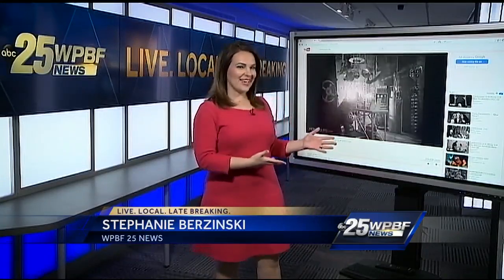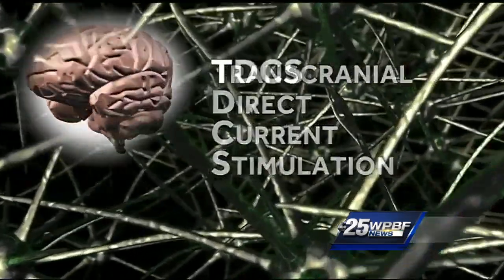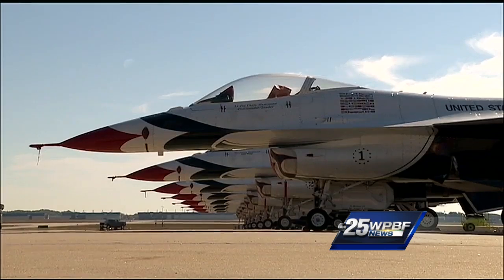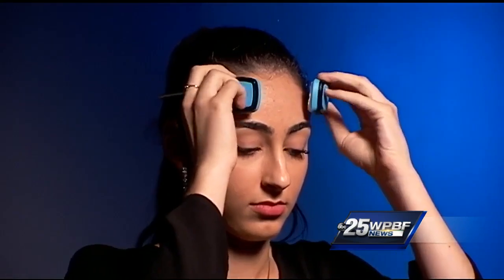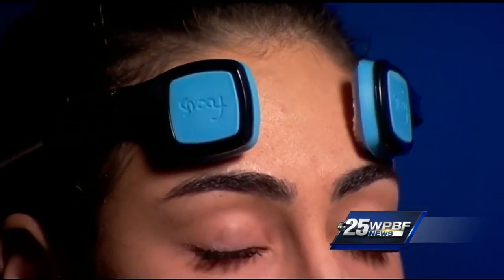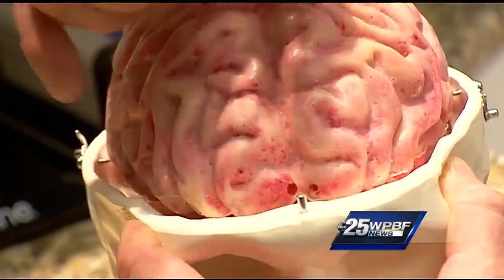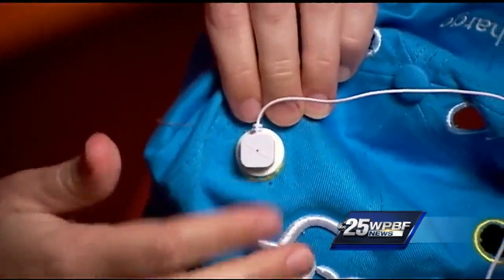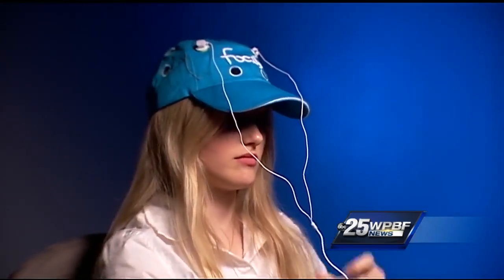Closer look at transcranial direct current stimulation